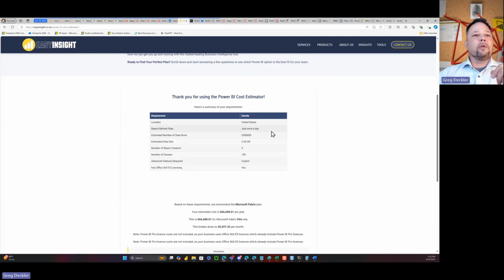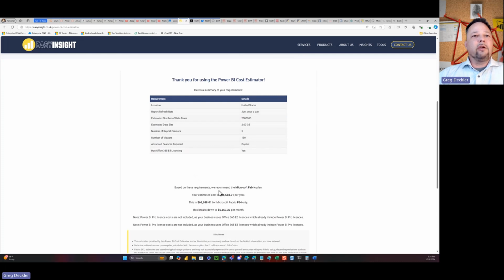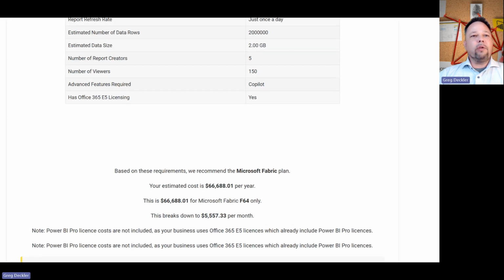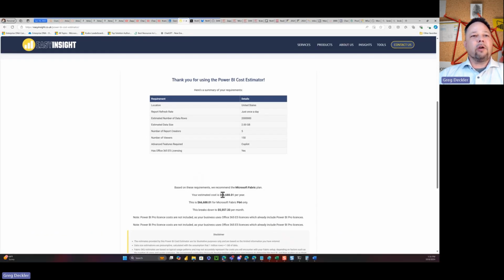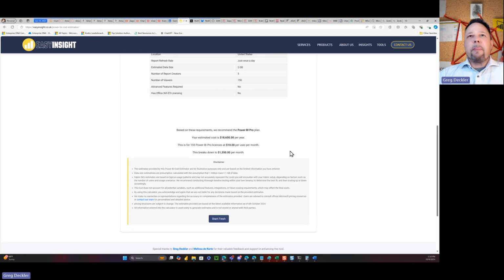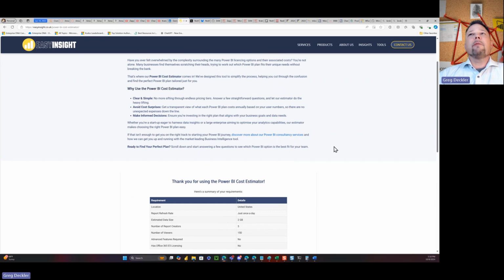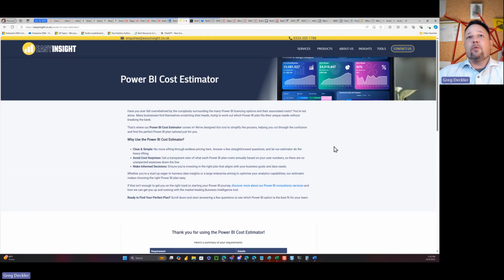MSHGM - Easy Fabric and Power BI License Estimator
Description:
This is a really cool new tool to help you estimate your Power BI and Microsoft Fabric licensing by simply answering about 10 easy questions. Nifty!

Books!